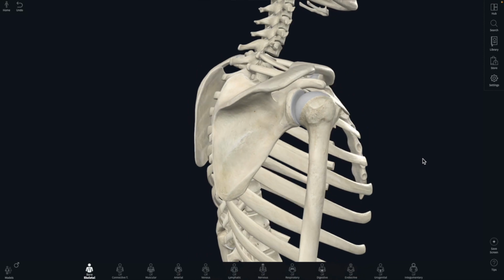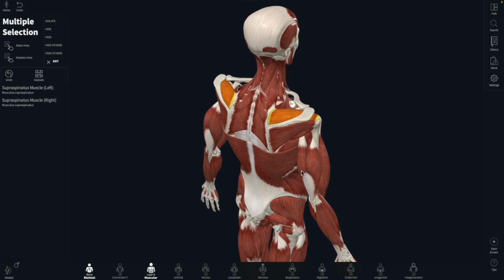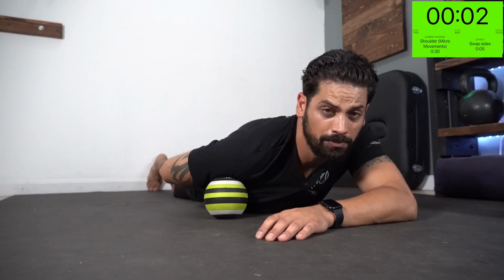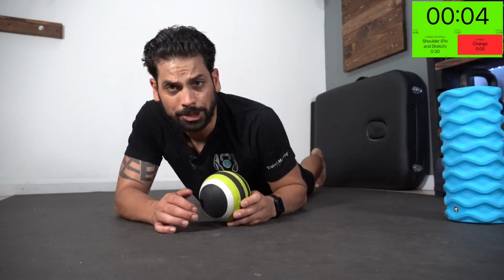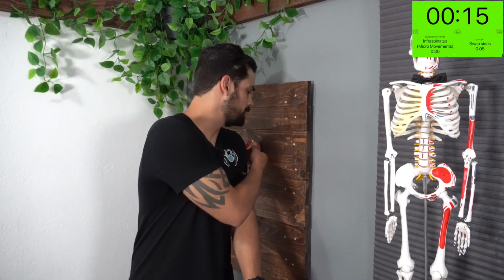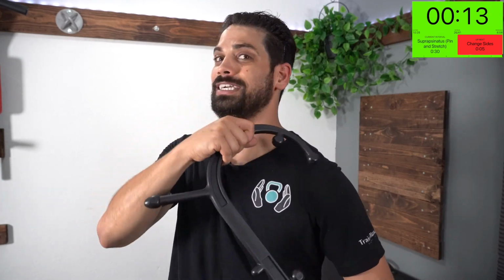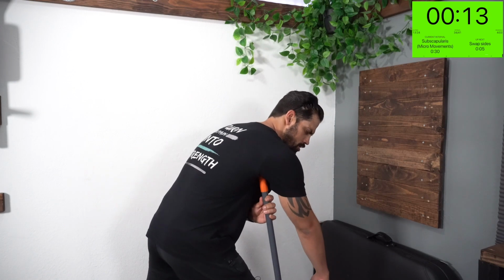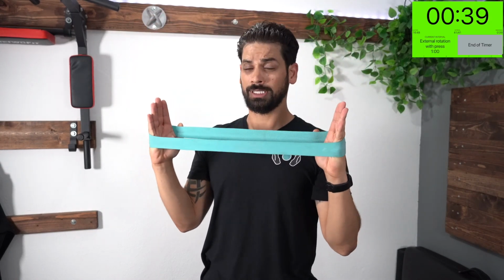Workout Even With Shoulder Pain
Join the Waitlist for the TOS Challenge 2.0 and get a free bonus worth $99 when you sign up
If you have trouble working out on shoulder and chest day because of that pain in the front of the shoulder, then let me show you the warmup I use to get rid of my shoulder pain in 17 minutes or less.